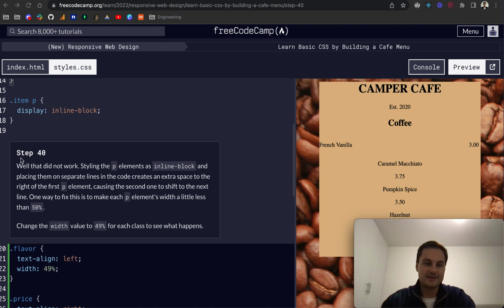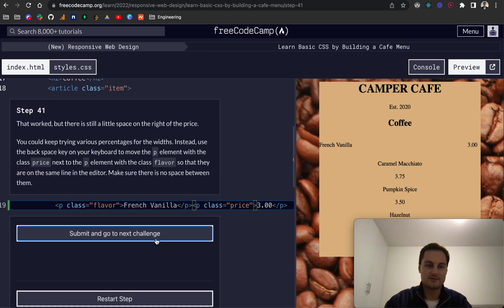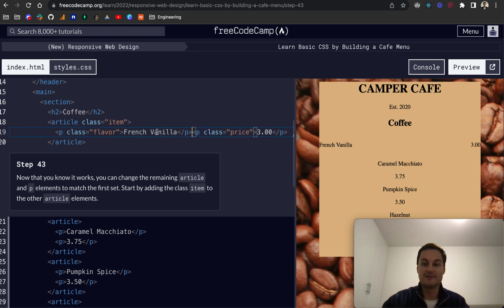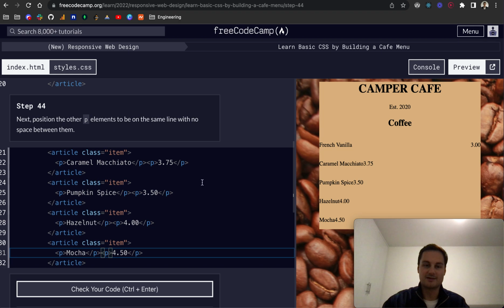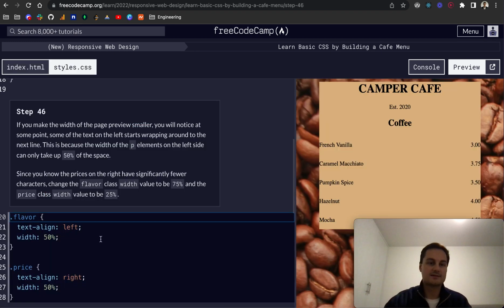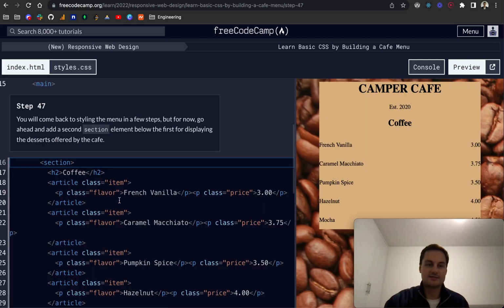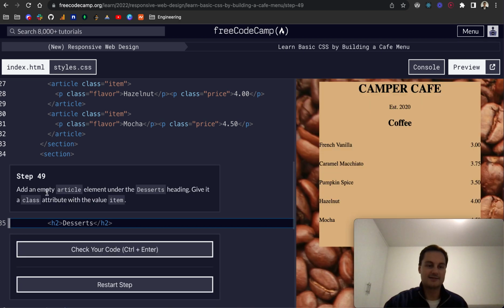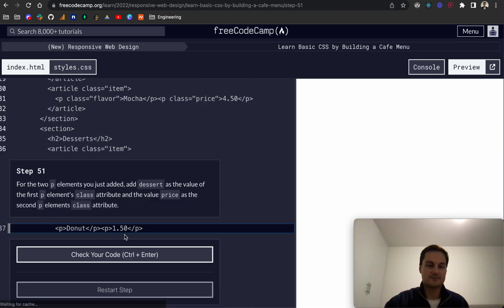freeCodeCamp - Learn CSS by Building a Cafe menu (41-50)